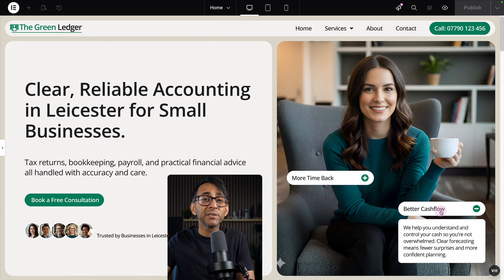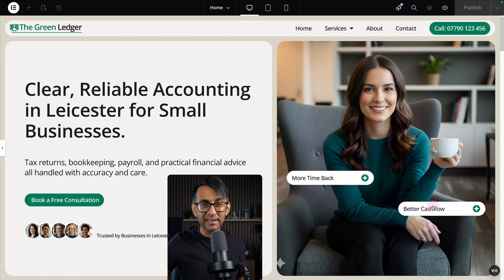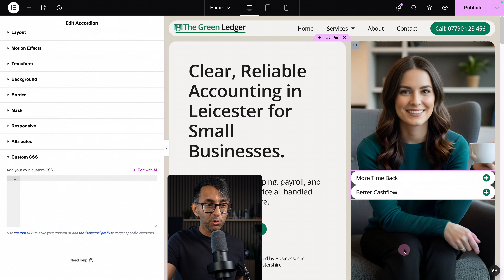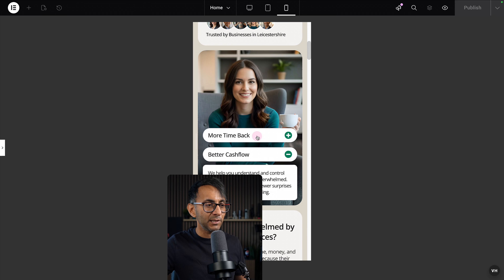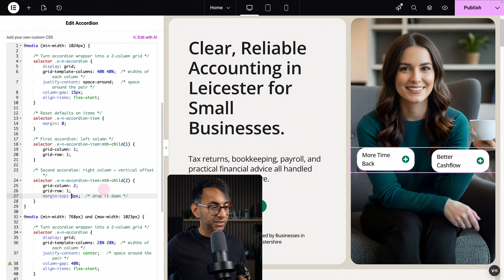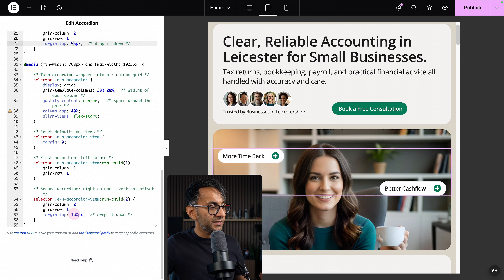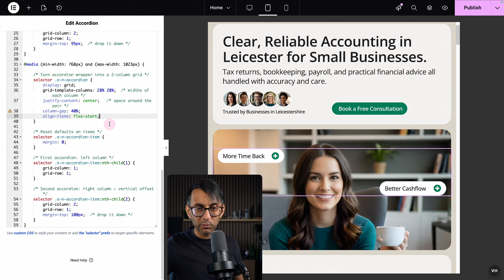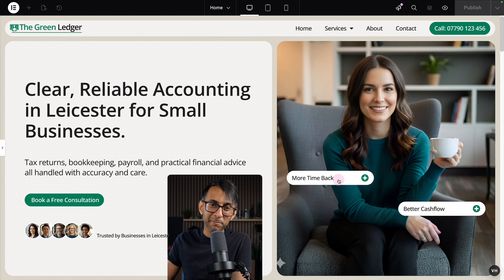Make your Hero Banner MORE INTERACTIVE!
/* Turn accordion wrapper into a 2-column grid /
selector .e-n-accordion {
display: grid;
grid-template-columns: 40% 40%;  / widths of each column /
justify-content: space-around;   / space around the pair /
column-gap: 15px;
align-items: flex-start;

/ Reset defaults on items /
selector .e-n-accordion-item {
margin: 0;

/ First accordion: left column /
selector .e-n-accordion-item:nth-child(1) {
grid-column: 1;
grid-row: 1;

/ Second accordion: right column + vertical offset /
selector .e-n-accordion-item:nth-child(2) {
grid-column: 2;
grid-row: 1;
margin-top: 95px;  / drop it down /

@media (min-width: 768px) and (max-width: 1023px) {

selector .e-n-accordion {
display: grid;
grid-template-columns: 28% 28%;  / widths of each column /
justify-content: center;   / space around the pair /
column-gap: 40%;
align-items: flex-start;

selector .e-n-accordion-item {
margin: 0;

selector .e-n-accordion-item:nth-child(1) {
grid-column: 1;
grid-row: 1;

selector .e-n-accordion-item:nth-child(2) {
grid-column: 2;
grid-row: 1;
margin-top: 100px;  / drop it down */